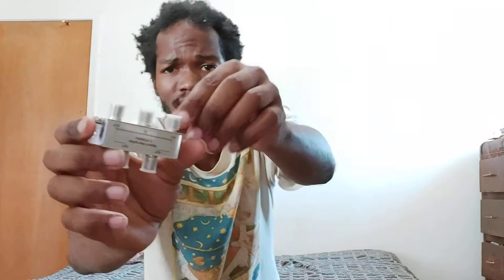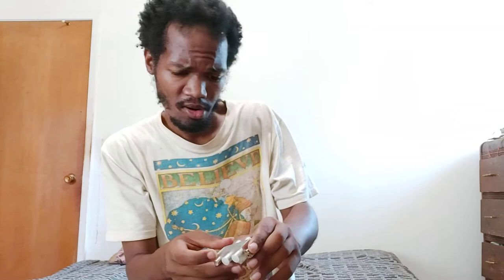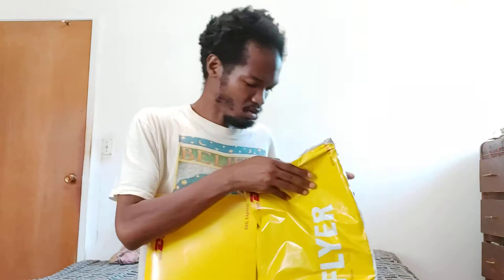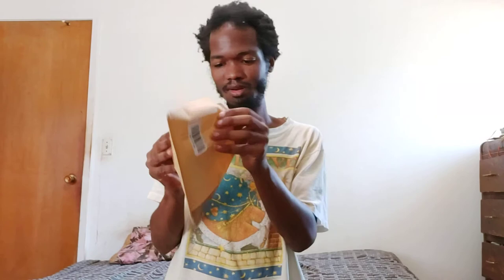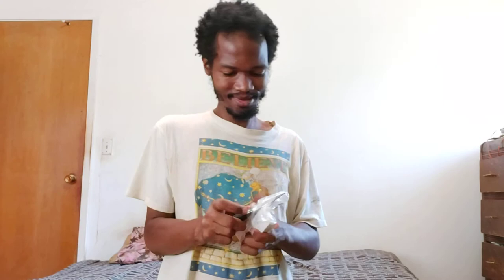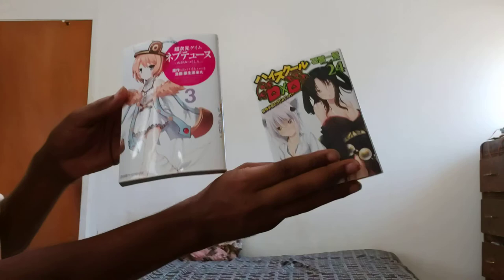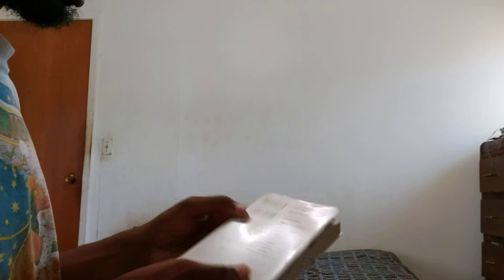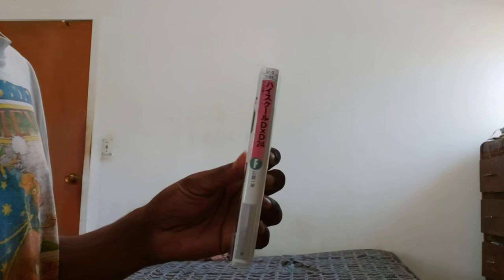Unboxing a Light Novel/High School Dxd Vol 24Icheei Ishibumi Zero Miyama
Just some stuff I Purchase to make Unboxing video.
Ihoope some on Youtube enjoy the video.